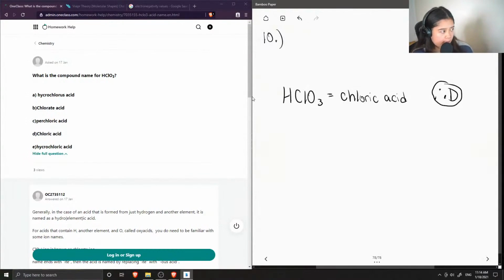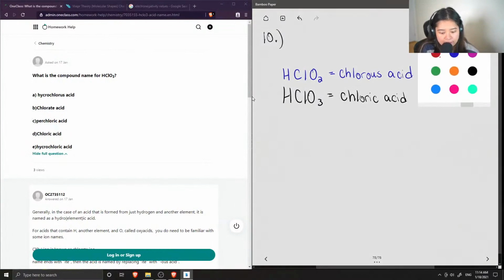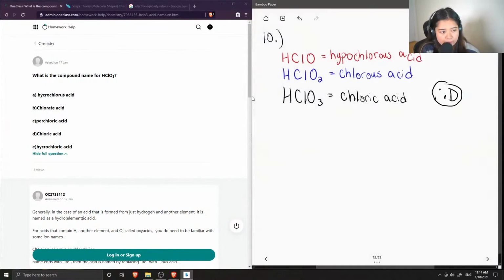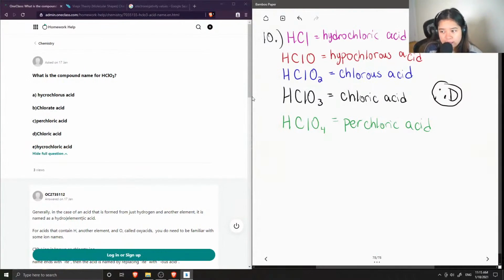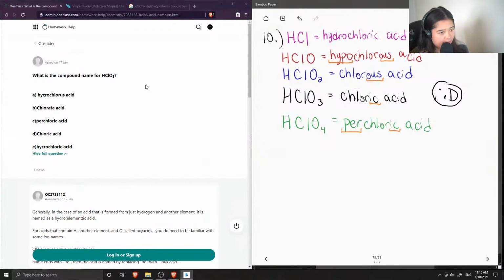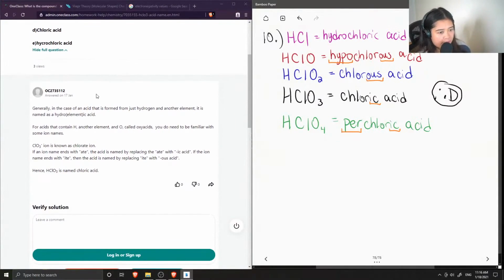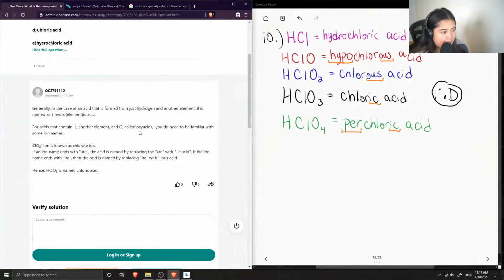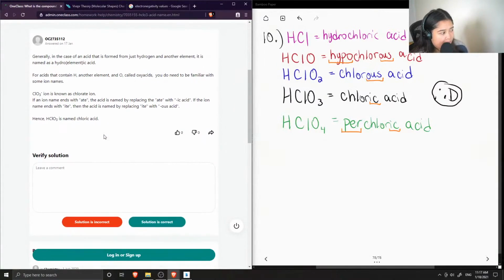What is the compound name for HClO3? a hycrochlorus acid bChlorate acid cperchloric acid dChlori